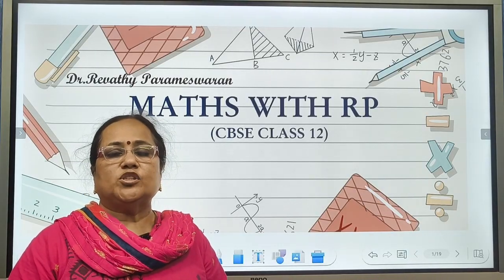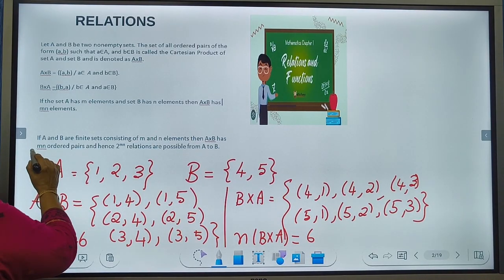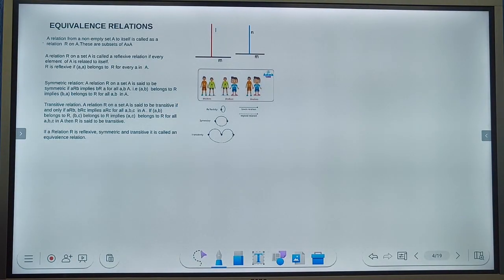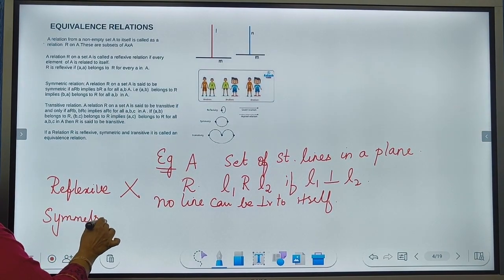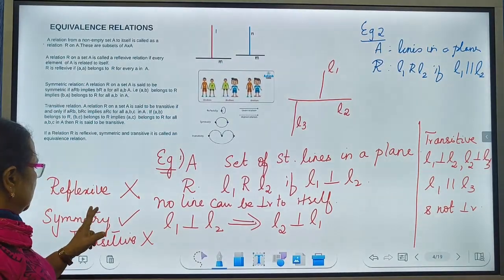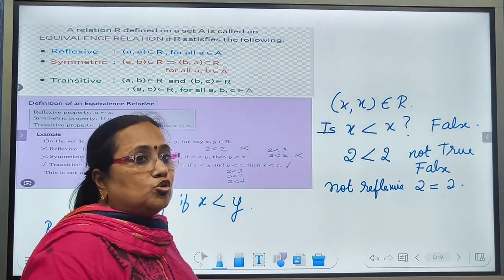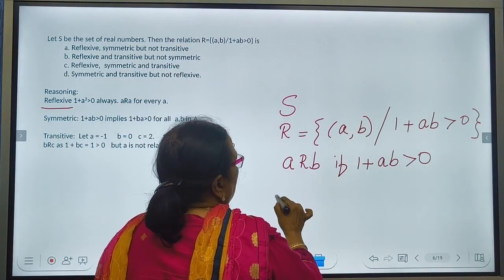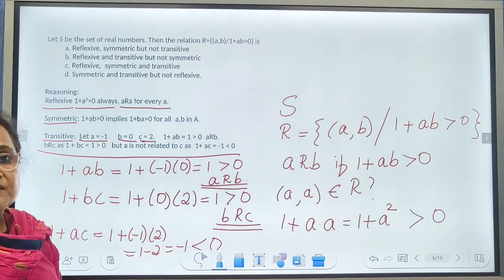Relations - An Overview